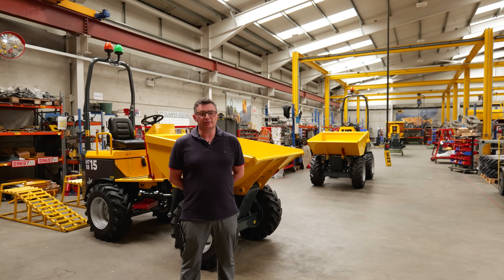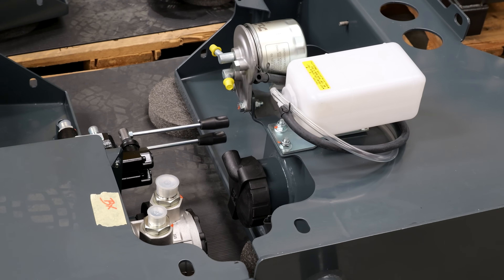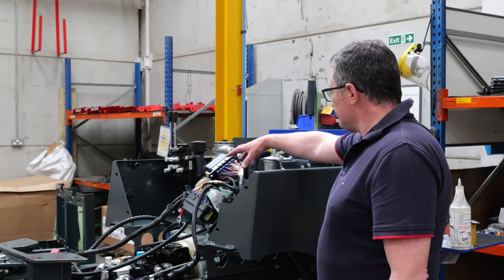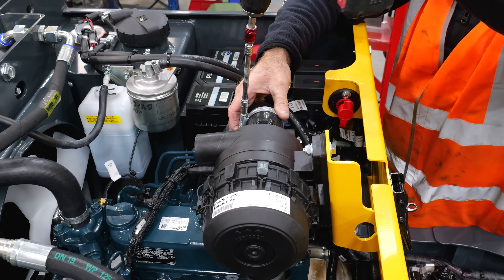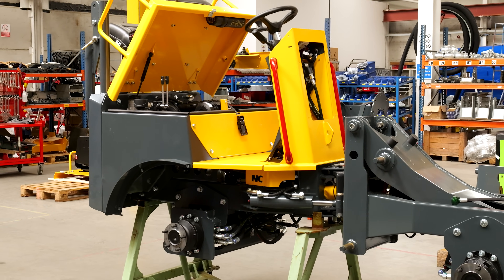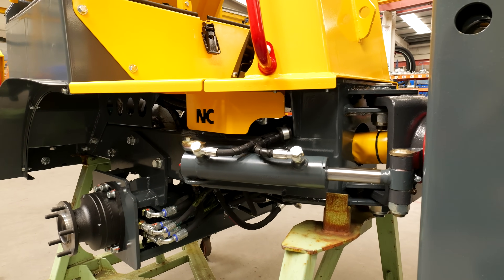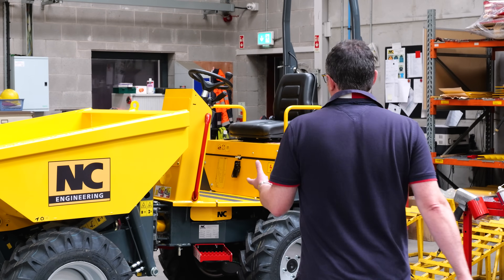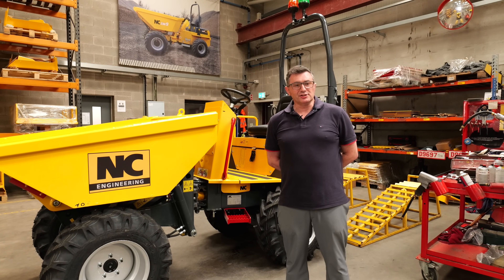HOW IT'S MADE - NC DUMPERS!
David Wilson provides an in-depth, step-by-step walkthrough of our dumper manufacturing process, covering everything from initial design and material selection to assembly and final quality checks. His detailed insights are invaluable, offering practical suggestions to refine our production methods and enhance overall efficiency.